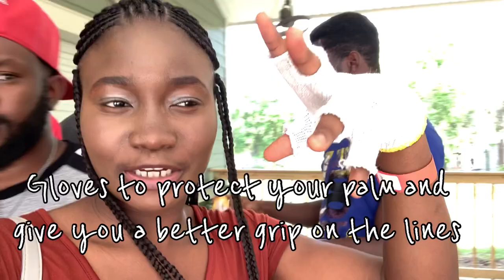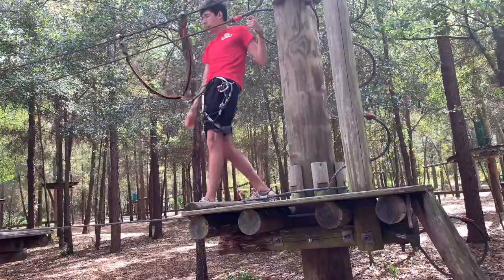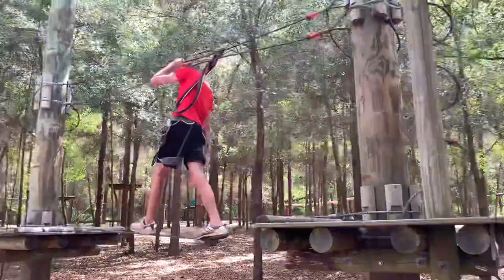Zip lines, Ropes and Trees Adventure | Orlando Tree Trek Adventure Park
Join us on a zip line, trees and ropes adventure at Orlando Tree Trek Adventure Park.

FAQs
-Camera: iPhone XR
-Editing software: Inshot app/iMovie/VLLO